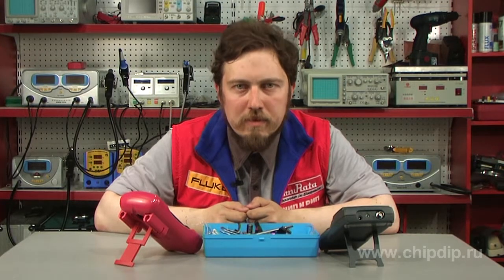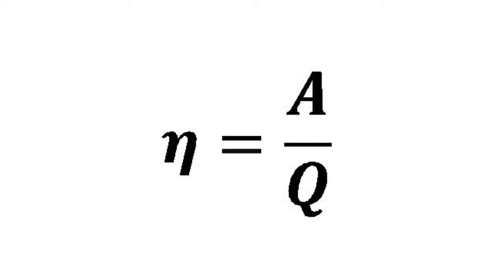Efficiency Coefficient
Efficiency CoefficientEfficiency coefficient is the ratio of a useful effect to the expended energy. Efficiency coefficient is a non-dimensional value and is often measured in per cent.Mathematically, the definition of efficiency can be put into the formula:Where A is a useful effect and Q is the expended heat.In electric motors efficiency coefficient is the ratio of a performed mechanical work to electric energy received from the source.In heat engines efficiency is the ratio of a useful mechanical work to the expended amount of heat. It can be calculated with the formula:Where Q1 is the amount of heat received from the heater, and Q2 is the amount of heat given to the refrigerator.In electric transformers efficiency coefficient is the ratio of electromagnetic energy received in a secondary winding to the energy consumed by the primary winding.To calculate efficiency various types of energy and mechanical work are conveyed in the same units on the basis of a mechanical equivalent of heat and other similar ratios. Efficiency ratio has properties of generality. Thus with its help we can compare and evaluate various systems from the same point of view. This can be nuclear reactors, electric generators and engines, heat energy installations, semiconductor devices, biological objects, etc.